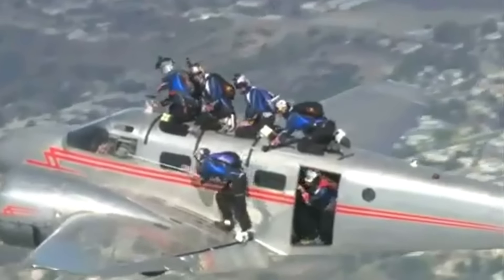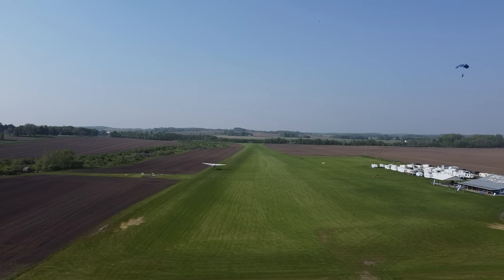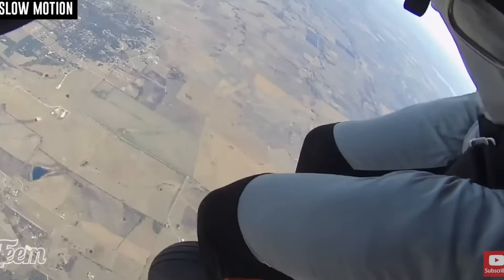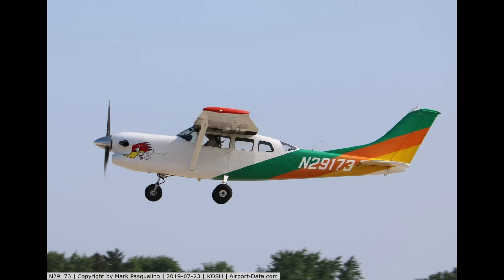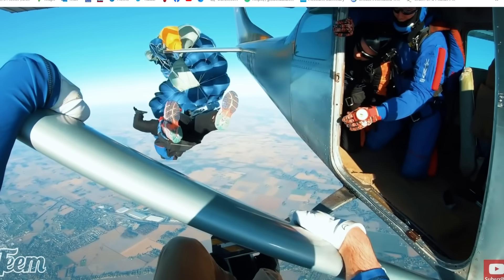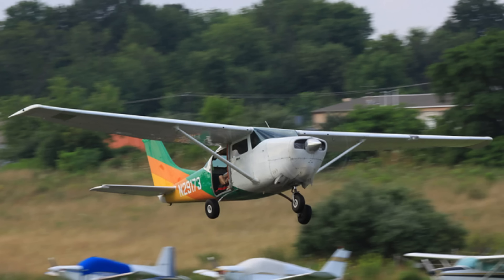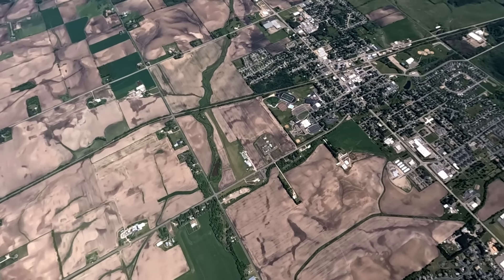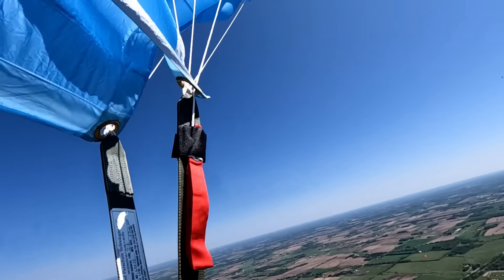Skydiver Strikes Tail. Aircraft Destroyed!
A skydiver strikes the tail of a Cessna 206 jump plane forcing the pilot to bail out.

If you love high adventure stories about aviation, check out my books "Ferry Pilot" and "Dangerous Flights"

Ferry Pilot on Amazon

Dangerous Flights